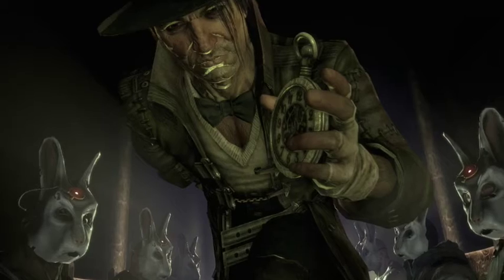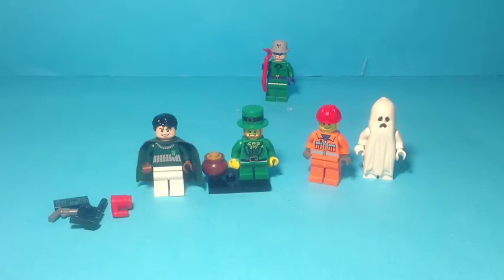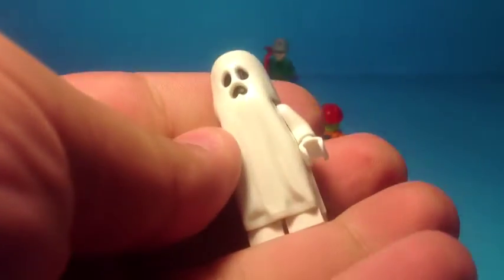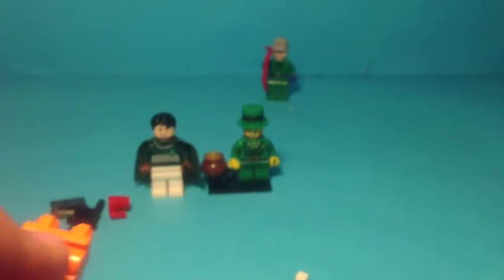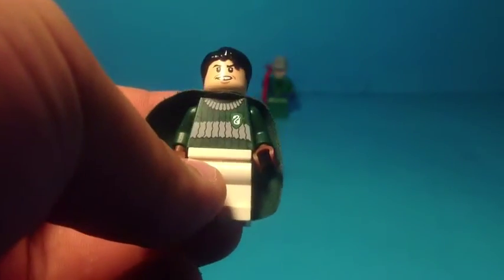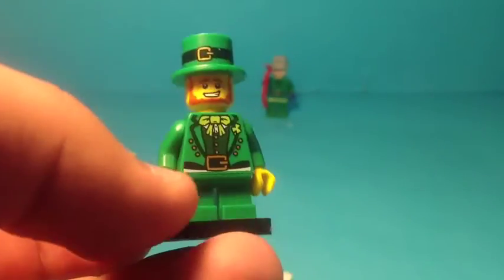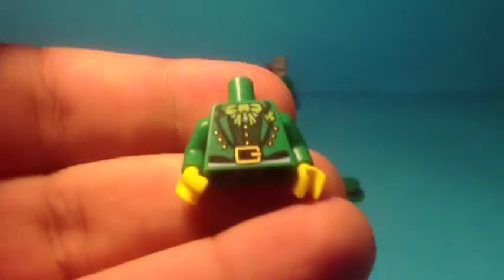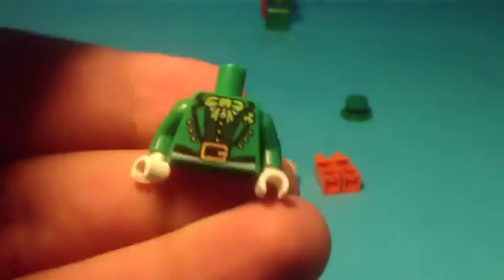Lego batman custom The Mad Hatter minifigure review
If your looking for a mad hatter custom from wonderland or batman then you've come to the right place